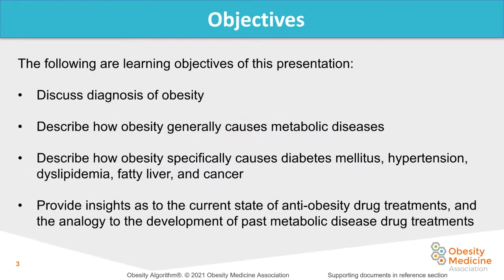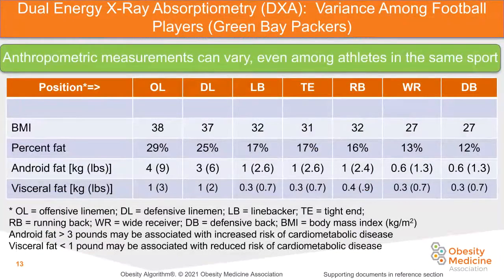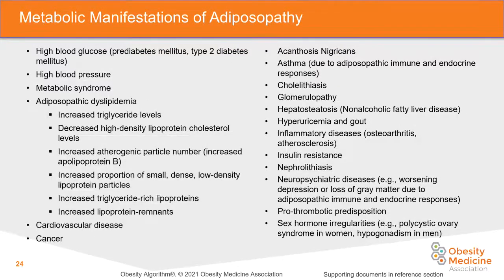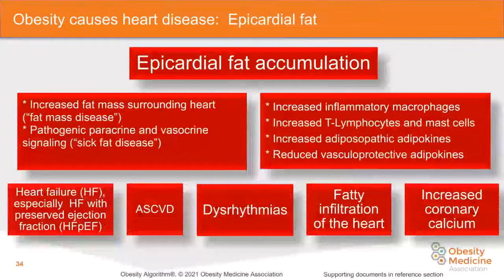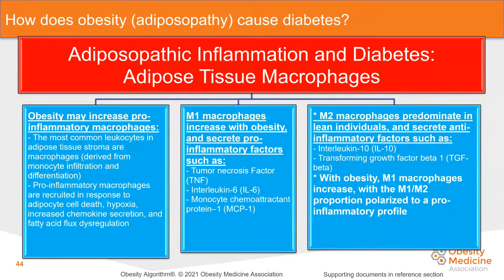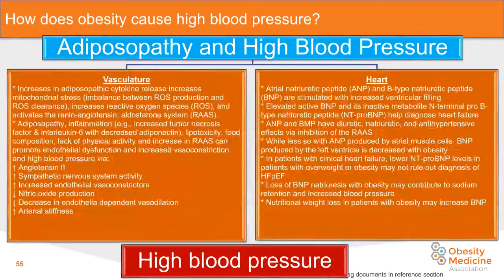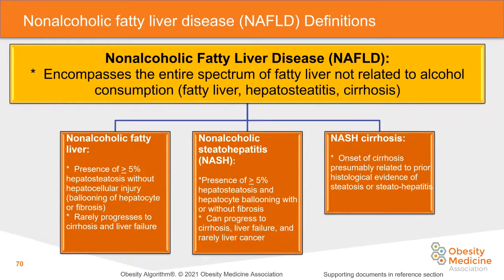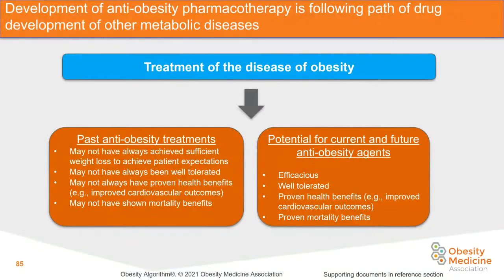UofL Endocrinology Grand Rounds: Dr. Harold Bays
Harold E. Bays, M.D., FOMA, FTOS, FACC, FNLA, FASPC, President & Medical Director, Louisville Metabolic and Atherosclerosis Research Center, and Founder & Medical Director, Your Body Goal, presented "Sick Fat (Adiposopaty) is the Most Common Cause of Endocrine Disease" at Endocrinology Grand Rounds on May 12, 2021.